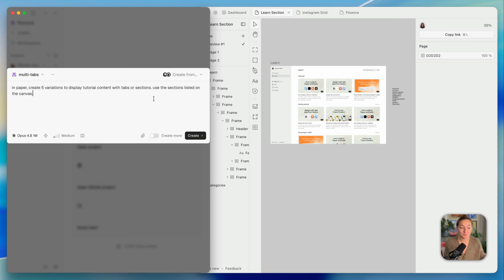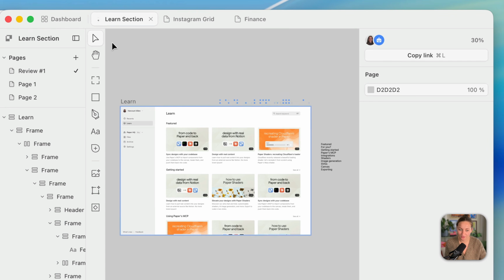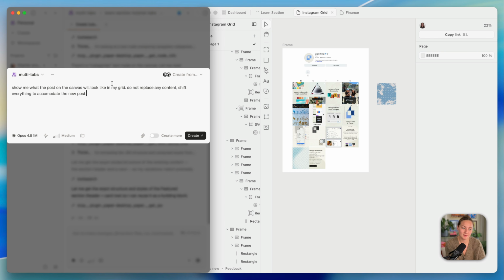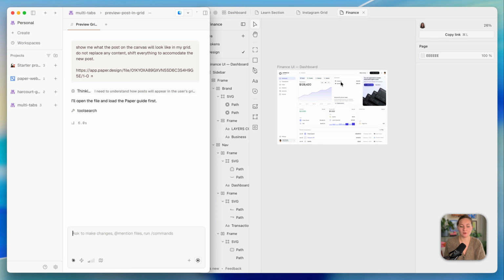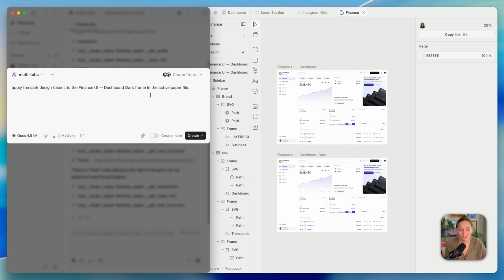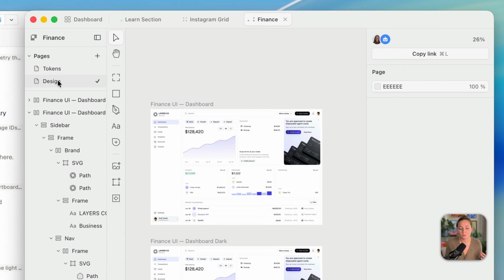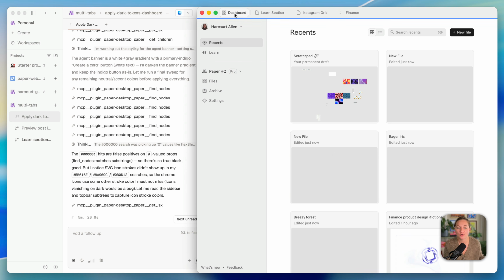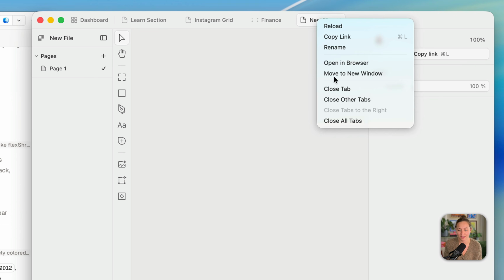Using tabs to run agents across multiple Paper files at once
Tabs are now live in Paper. Open multiple files at once, switch between them easily, and run AI agents across all of them at the same time. This video shows you how to direct agents to specific tabs by name or link, how to reference the active file, and what it looks like when an agent is working across pages inside the same file.